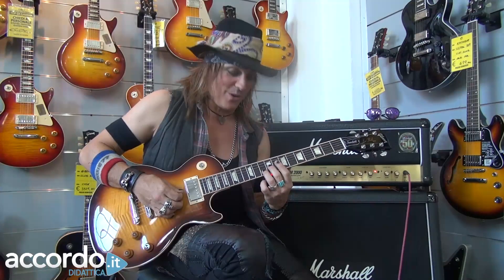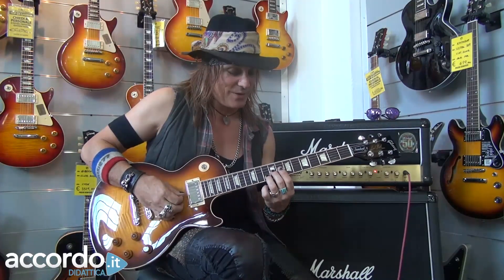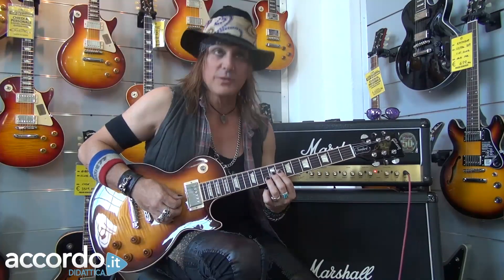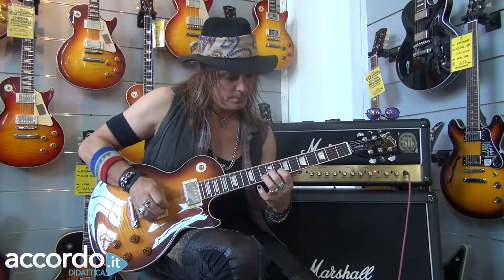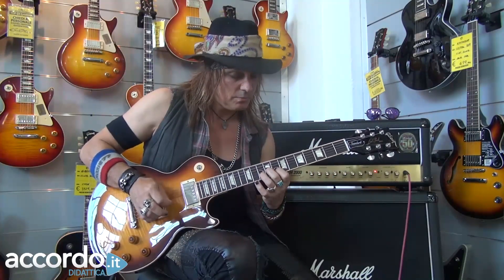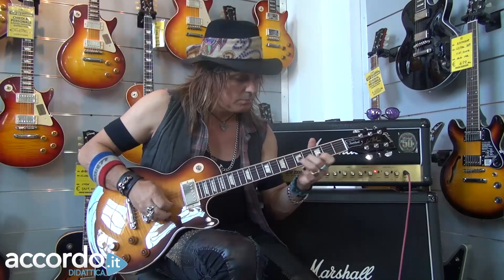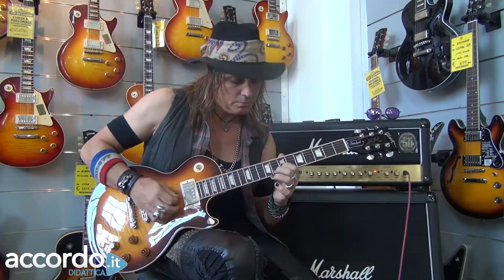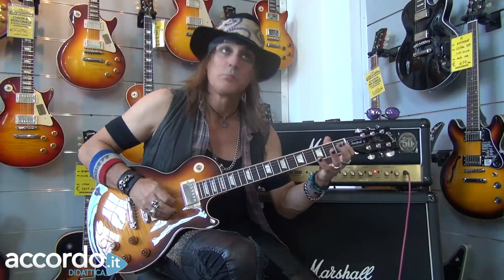How to play "No More Mr Nice Guy" guitar riff - (Ryan Roxie)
"No More Mr. Nice Guy" è un classico di Alice Cooper e in questa lezione impareremo a suonarne l'irresistibile riff. A insegnarcelo c'è il chitarrista di Cooper in persona, Brian Roxy con la sua inseparabile Gibson. Per i principiante un ottimo spunto di studio; per tutti gli altri una buona occasione per ripassare la scala pentatonica. _______________